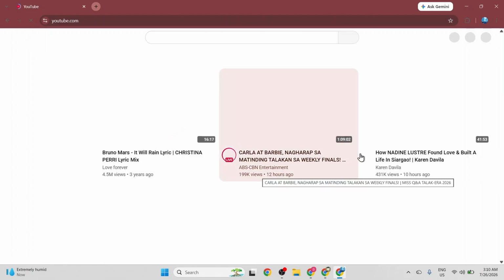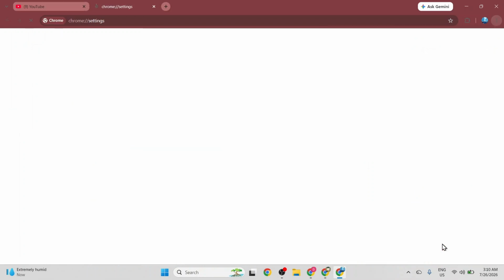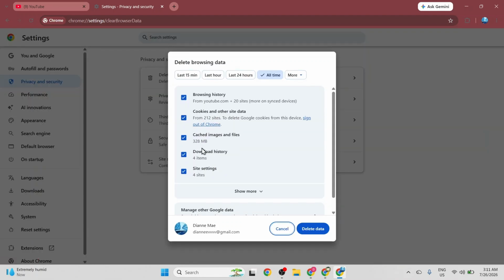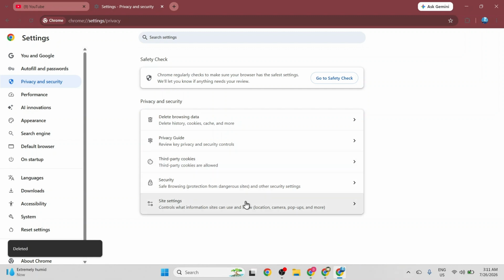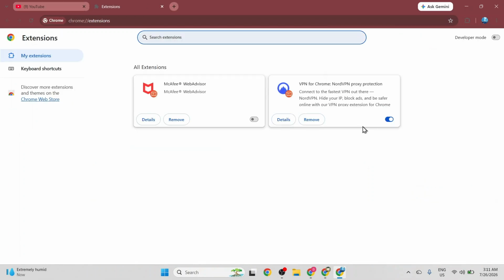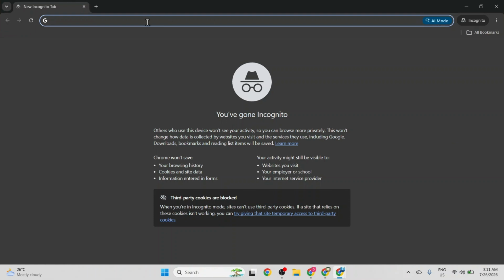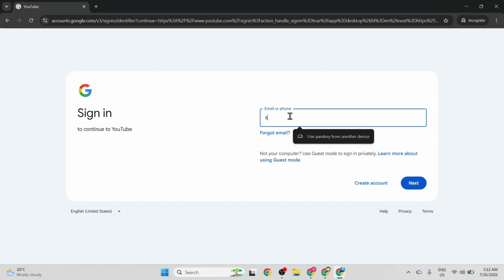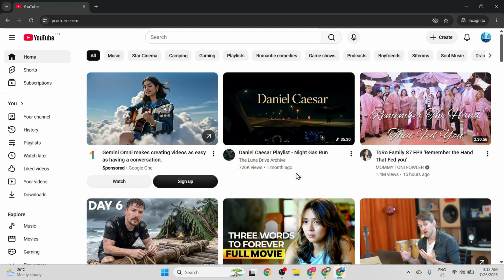How To Fix Youtube Server Error 400